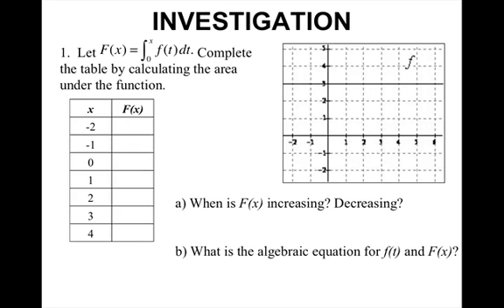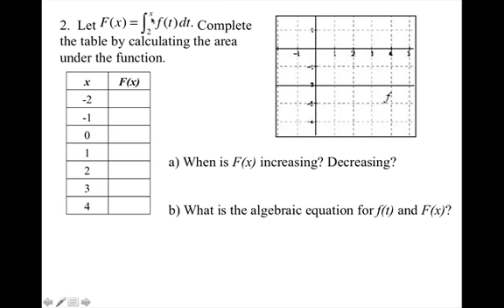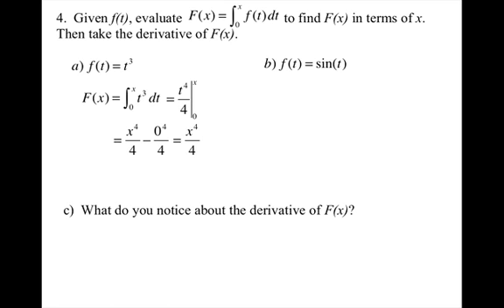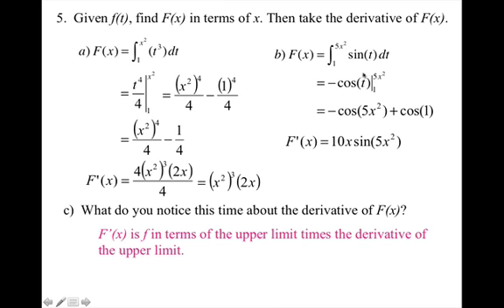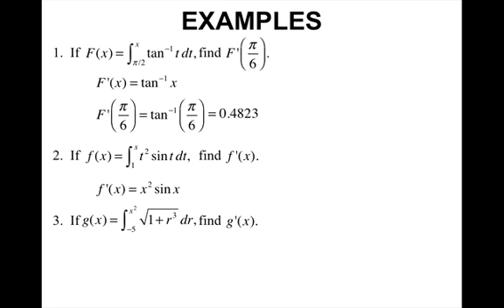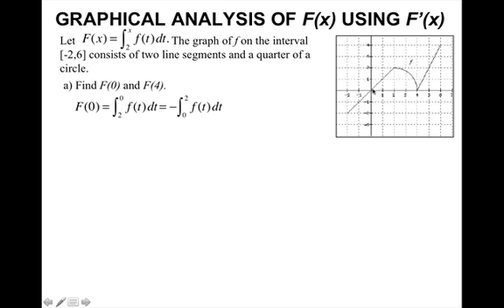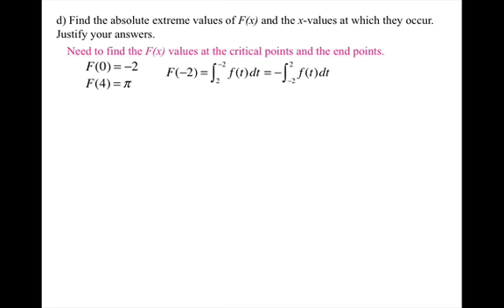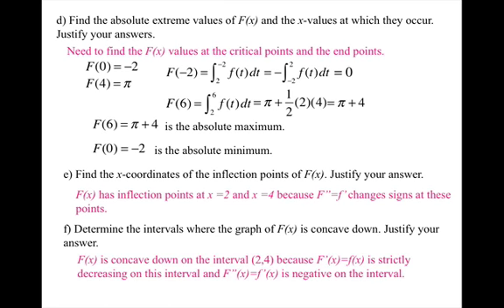Topic 36-The Fundamental Theorem of Calculus Part 2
Students use the Fundamental Theorem of Calculus Part 2 to evaluate derivatives of the integral.